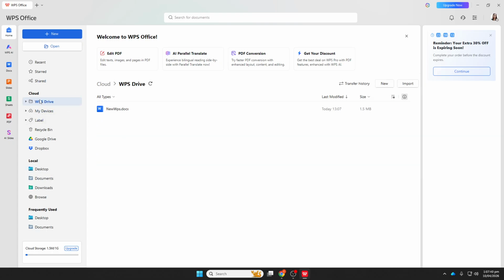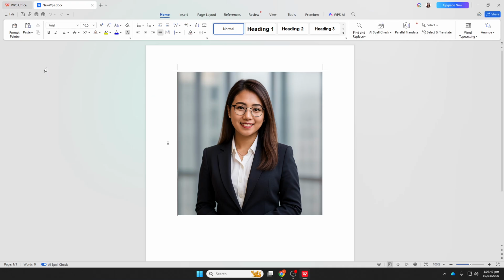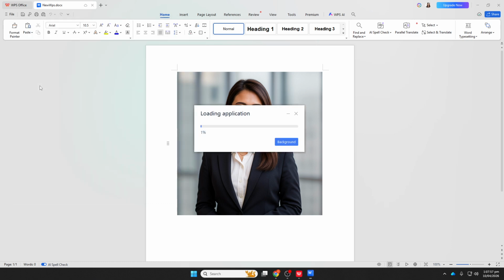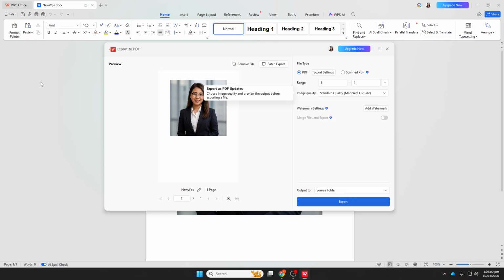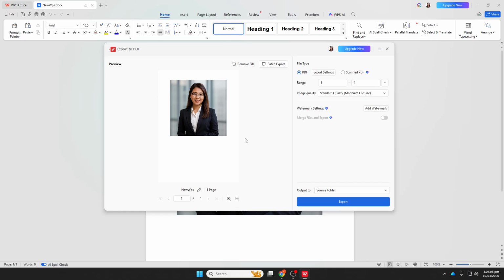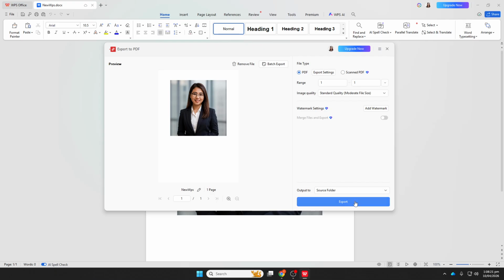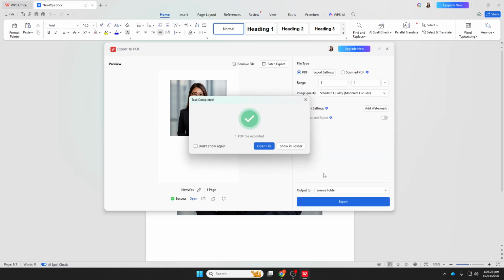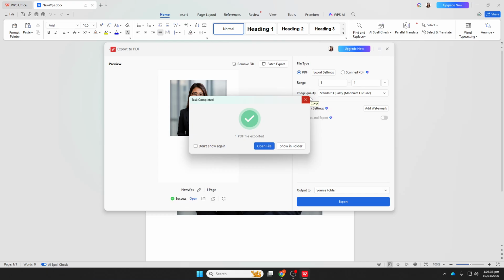How To Convert WPS Office To PDF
Learn how to convert files to PDF in WPS Office quickly and easily! In this step-by-step tutorial, I’ll show you how to turn your documents, spreadsheets, and presentations into professional PDF files in just a few clicks.

Whether you're using WPS Writer, Spreadsheet, or Presentation, this guide will help you export your files to PDF without losing formatting.

✨ In this video, you’ll learn:
✔️ How to convert WPS Office files to PDF
✔️ Export documents as high-quality PDF
✔️ Save files in different formats (DOCX, XLSX, PPT, PDF)
✔️ Fix common PDF conversion issues
✔️ Tips for better file sharing and printing

💡 Perfect for students, freelancers, and professionals who need clean, shareable documents.